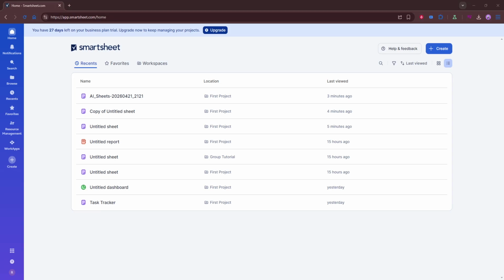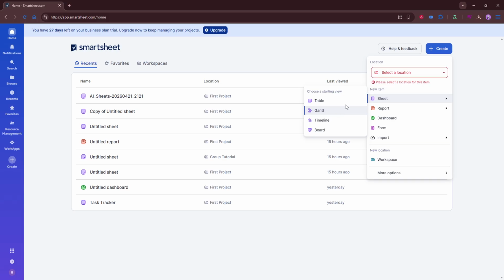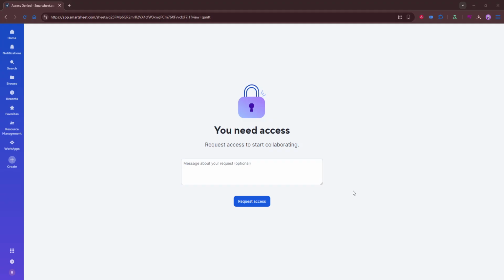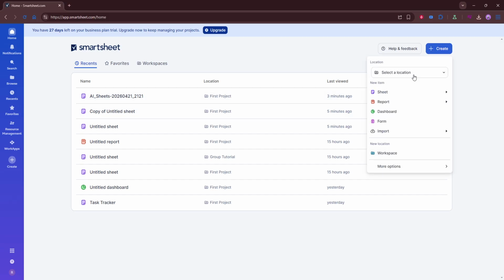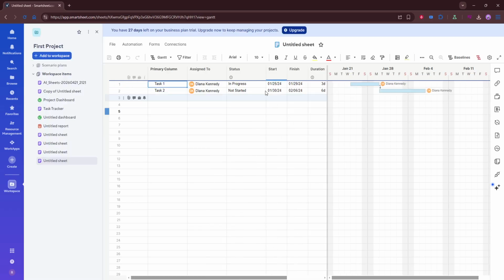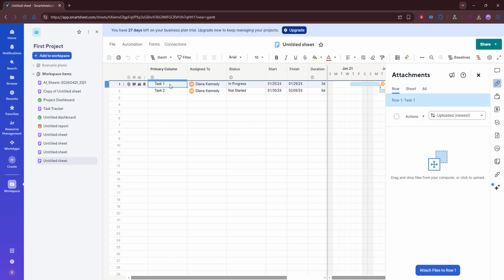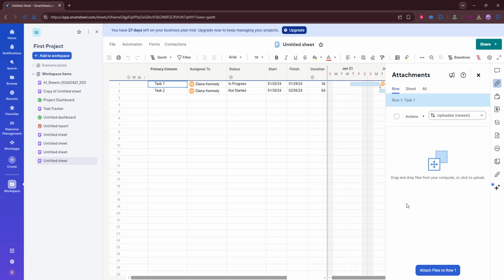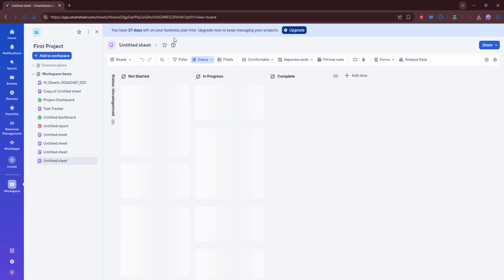How To Set Up A Project Plan In Smartsheet - Step By Step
In today's video we cover How To Set Up A Project Plan In Smartsheet - Step By Step